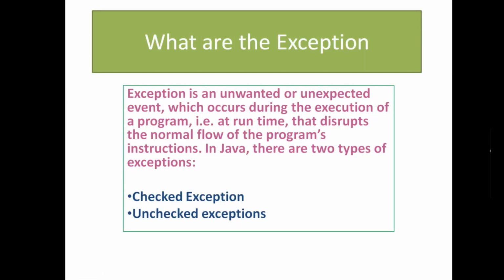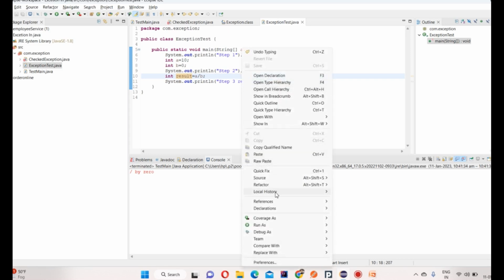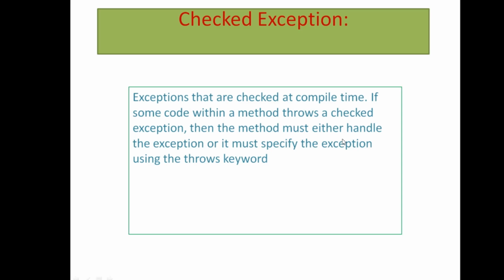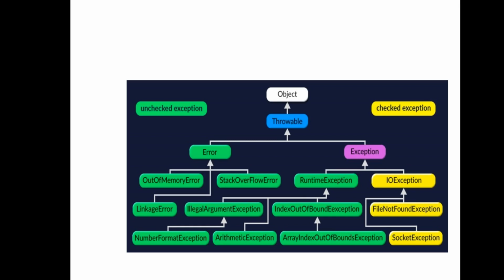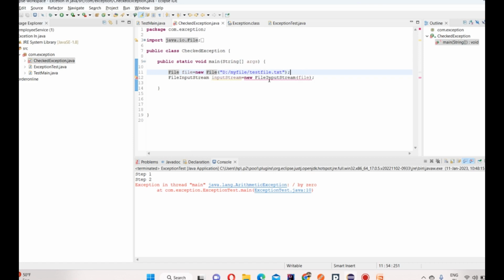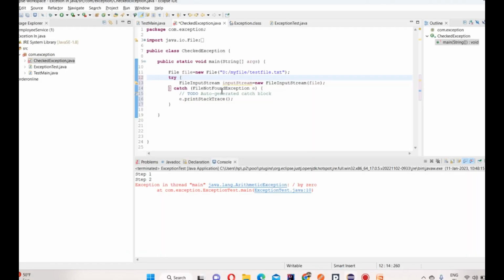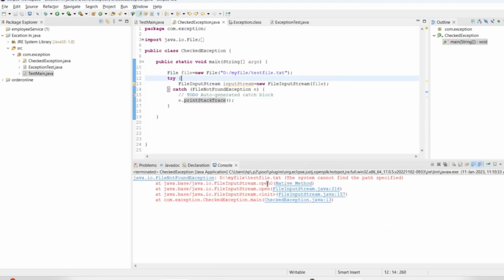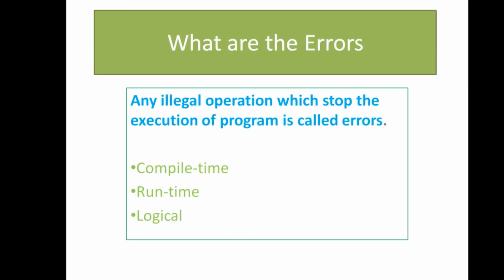Exception in JAVA | Exception Handling in JAVA | Checked vs UnChecked Exception in JAVA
Exception in JAVA, Exception Handling in JAVA, How to handle exception in java. What is checked and unchecked exception in java